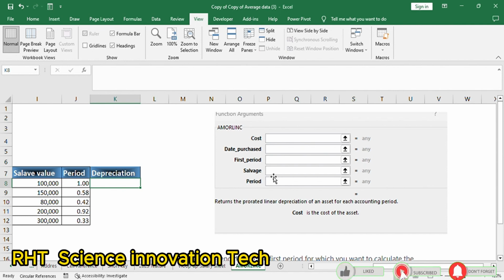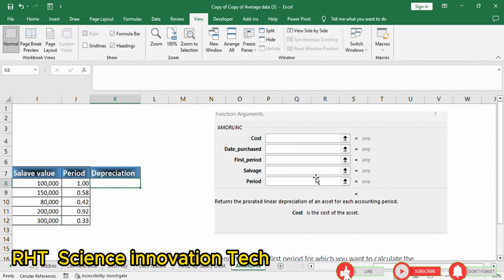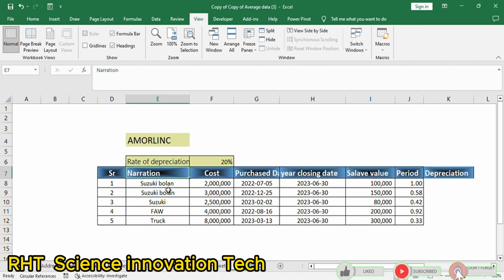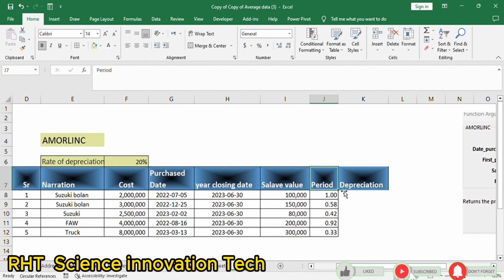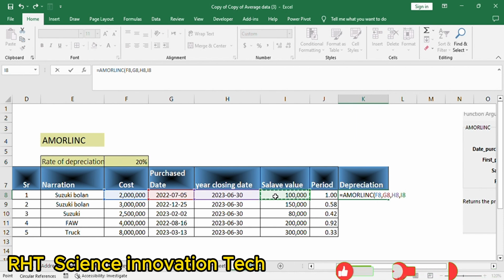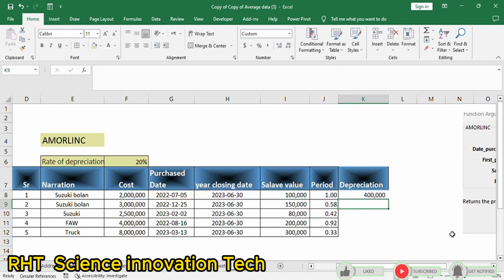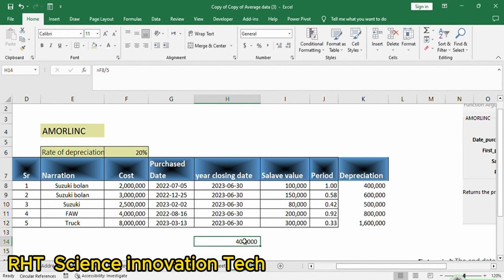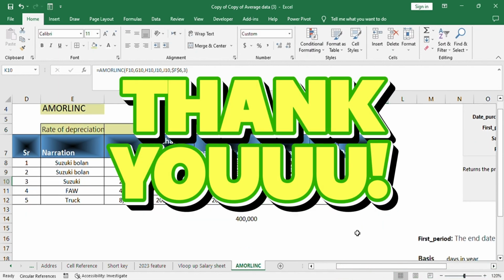AMORLINC function use for Financial depreciation for each accounting period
How to calculate Depreciation through Excel Formula